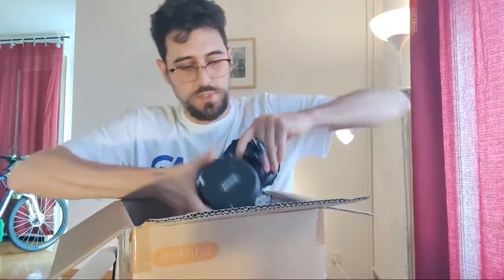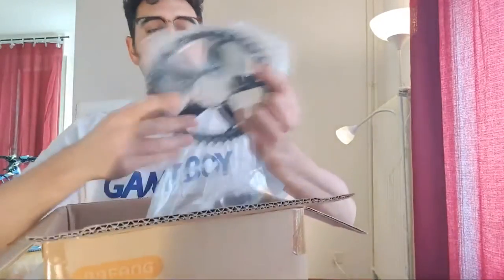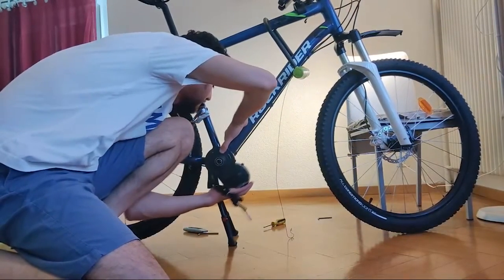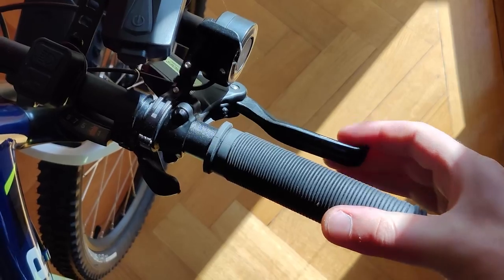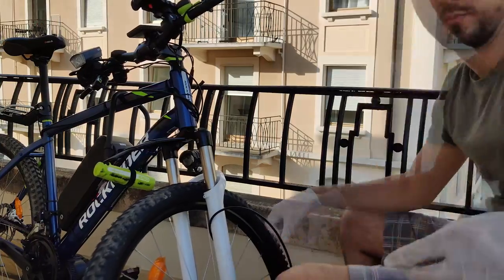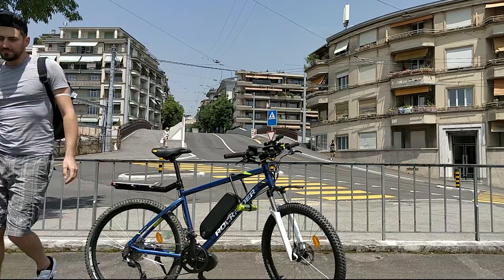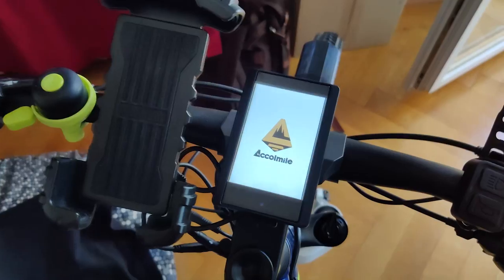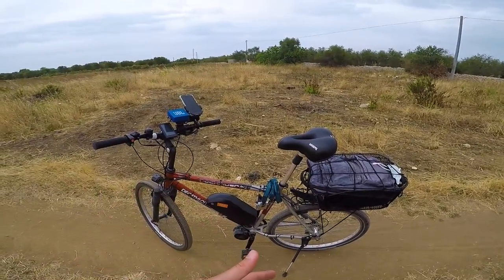Riding a Bafang 750W mid-drive kit on DIY eBike. How to? Speed? Steep climbs? Is it Fun?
After a live stream, 2 weeks of delays and 1 week of video making, I can finally show you my third build (a BBS02B 48V mounted on a Decathlon Rockrider ST540 bike 🙌)!
In this episode we're gonna talk about the challenges that you might face building an ebike based on a mid-drive kit...

...and also whether you need all this power or not.

Chapters:
0:00 Welcome
1:41 Chainrings
4:05 Cable management
5:12 Brake sensors
7:26 Test drive!
9:11 Last thoughts
10:25 Greetings 👋